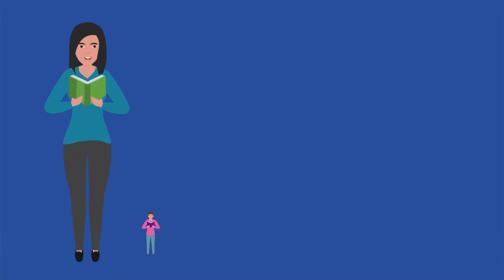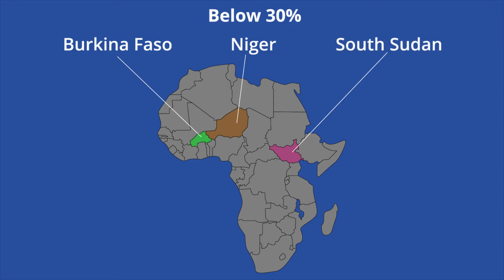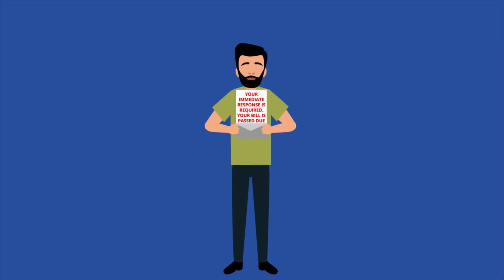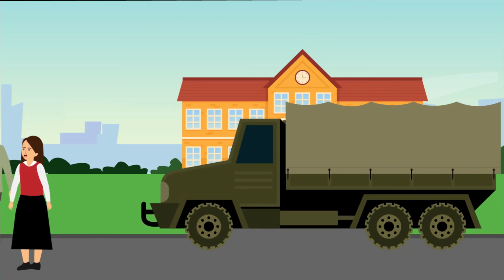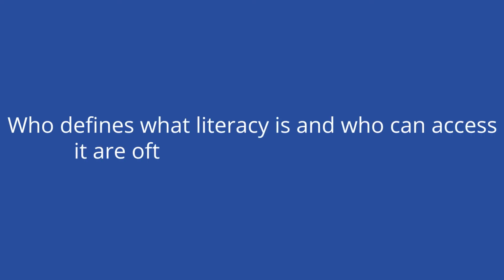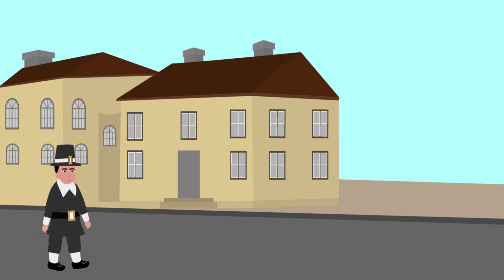Literacy: The Root of All Knowledge - Education Series | Academy 4 Social Change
Literacy is the ability to read and write. More specifically, it is the process by which an individual uses reading, writing, or oral language to construct meaning. It is integrated into our daily actions and affects the construction of society. It is also used to identify whether someone can understand an area that has its own nuances and jargon. For example, someone who has digital literacy can use technology on a variety of different digital devices and services to communicate, troubleshoot, create, access, and analyze information. Literacy practices differ depending on time and place, and have the power to liberate people as well as oppress them.

**Think Further Questions:
1. What sort of literacy practices are most valued in your community? Why?
2. What connections can you make between the racialization of literacy and colonized nations?
3. How are literacy and power interconnected?

**Contents:
00:00 - Introduction
00:25 - Here’s Why
00:56 - Literacy
01:26 - How It Works
02:45 - So What